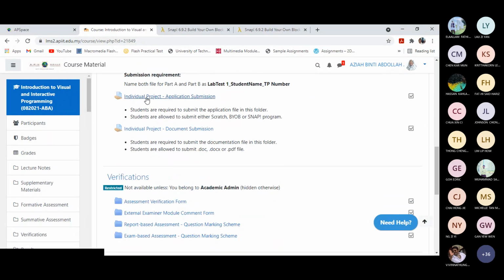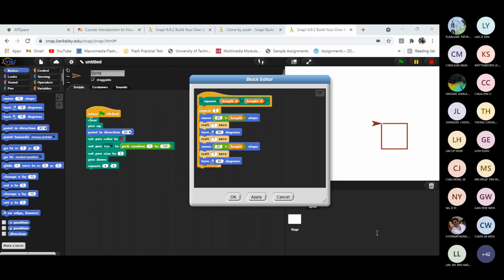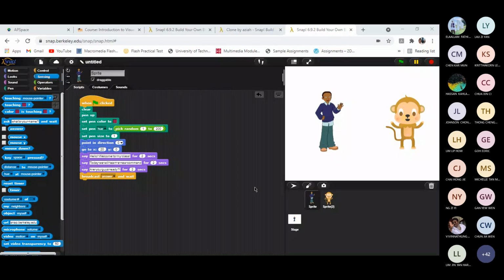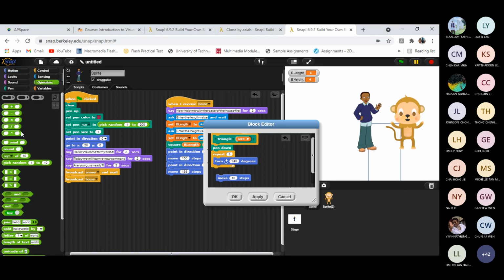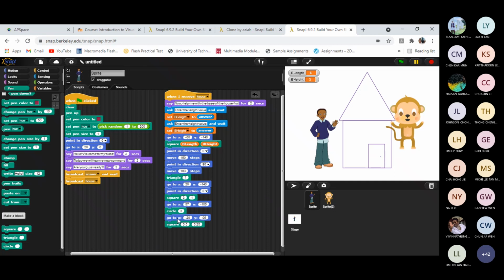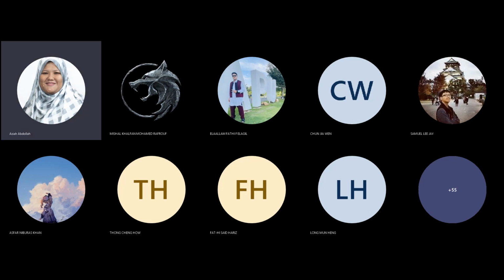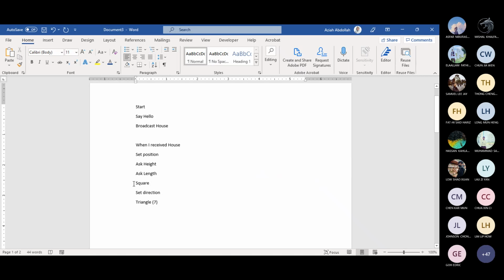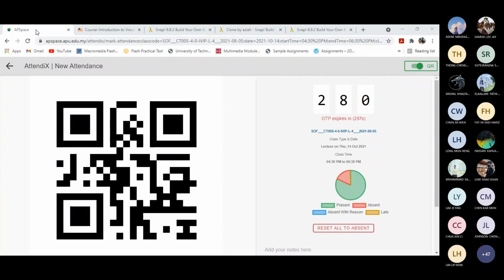IVIP-Lecture-20211014_163304-Meeting Recording